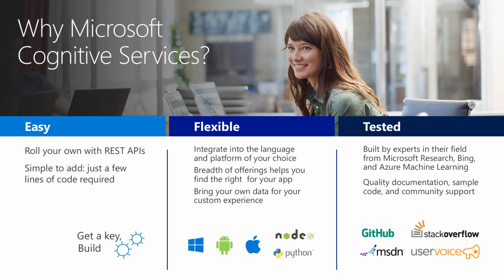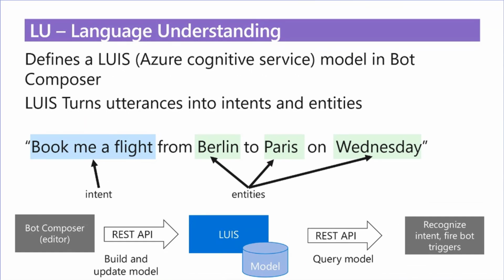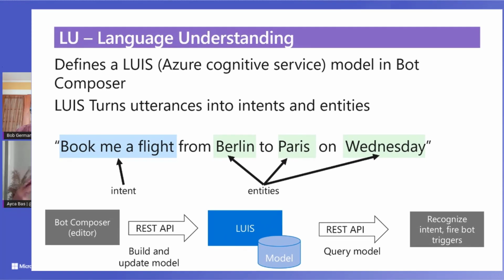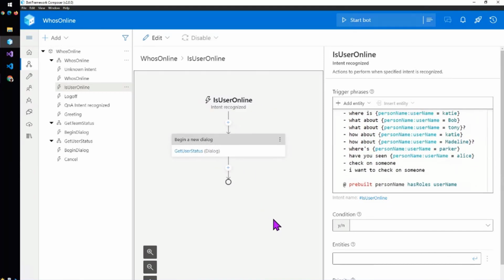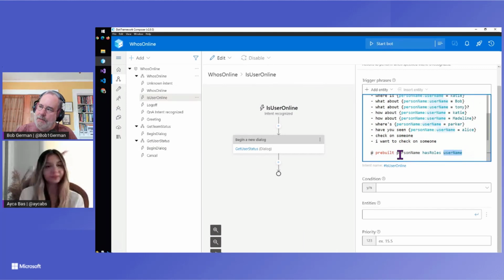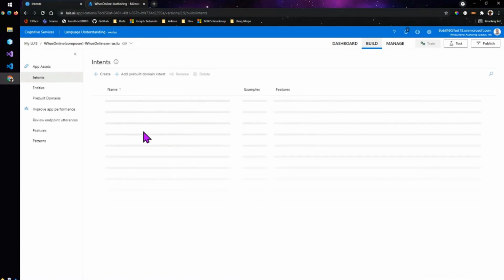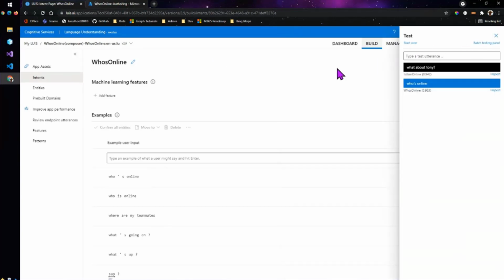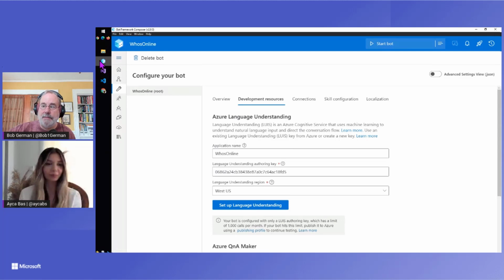Integrate your bot with Azure LUIS (Part 4)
💁 In this video, Bob German and Ayca Bas show you how to integrate the “Who’s online?" bot with Azure Language Understanding Intelligence Service. You will discover what Cognitive Services is and learn the details about Language Understanding.

🎊 Welcome to our multi-part video series on building an end-to-end “Who’s online bot” from scratch. This is the second video of a multi-part series. Watch the whole series to discover

🍞 Basic concepts about bots
🍞 Bot Framework Composer
🍞 Azure Bot Channels Registration
🍞 Microsoft Teams
🍞 Microsoft Graph
🍞 Language Understanding Intelligence Service (LUIS)
🍞 QnAMaker

📺 If you are as excited as we are, keep on watching! Check out other videos in this series:
👾 Bot composer can do WHAT? 😮 How to use Bot Framework Composer to build low-code Microsoft Teams bots
👾 Your bot tells you WHO YOU ARE! 💬 Get user profile information in your Microsoft Teams bot with Microsoft Graph

If you want to dive deep into the concepts in this video, you can find out more in the following links:

00:00 Introduction to Cognitive Services and LUIS
07:19 Demo of bot
14:06 What's happening behind the scenes?